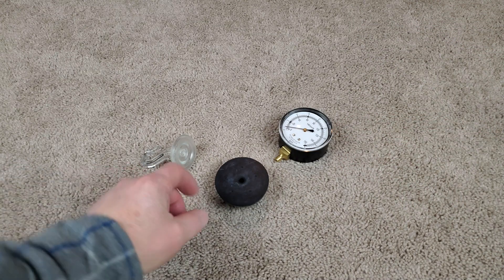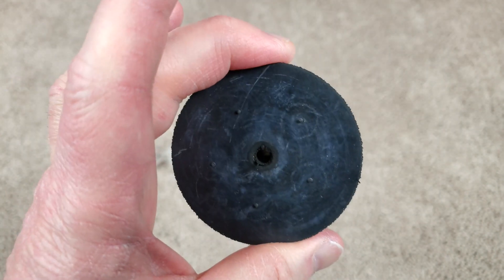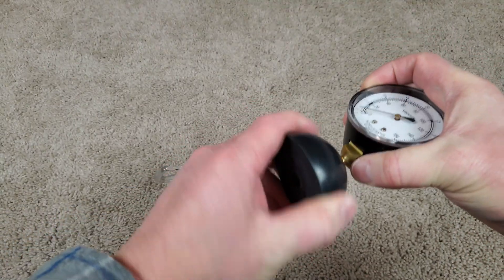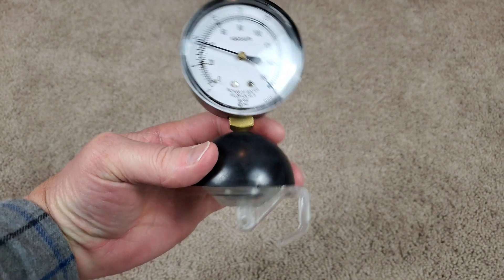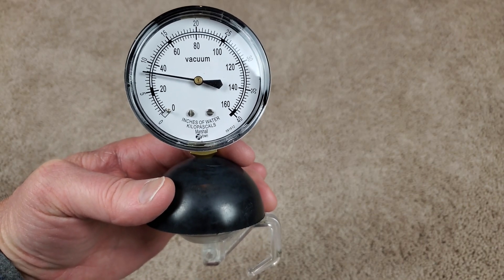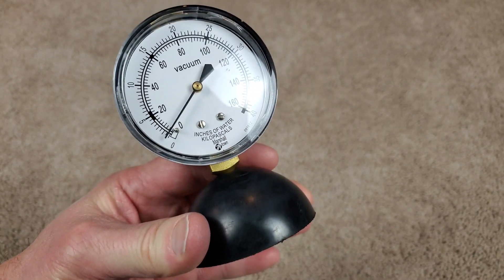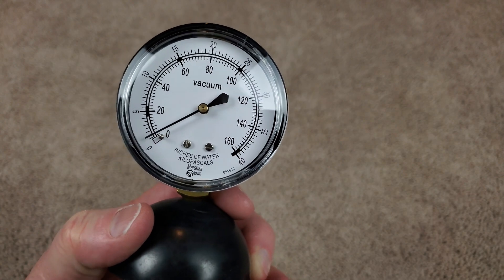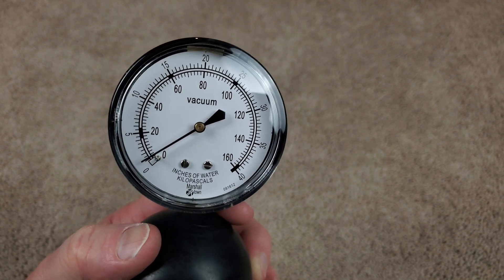Suction is a Pressure, NOT a Movement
There are FAR too many YouTube channels, some very popular, that primarily or solely rely on FALSE suction conclusions. Suction is a pressure, NOT a movement, so it can't  move dirt...at all.